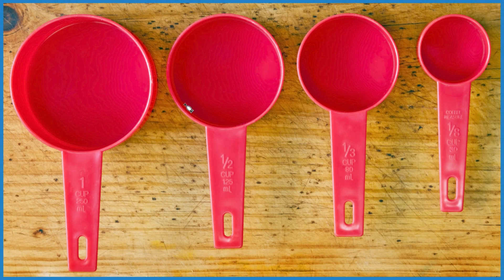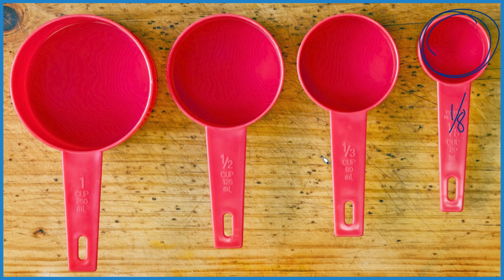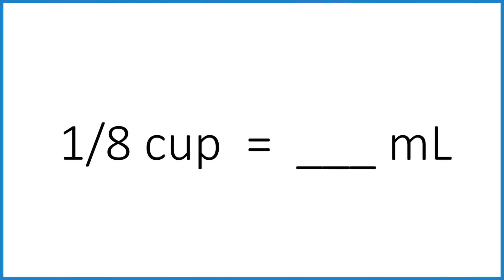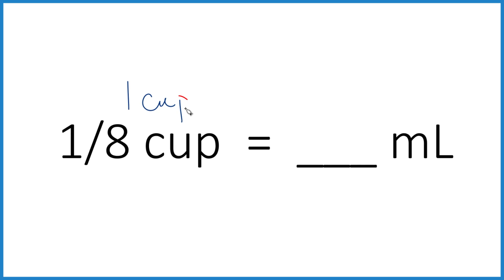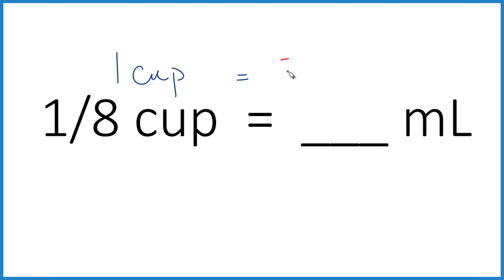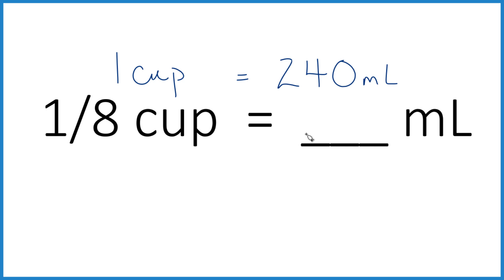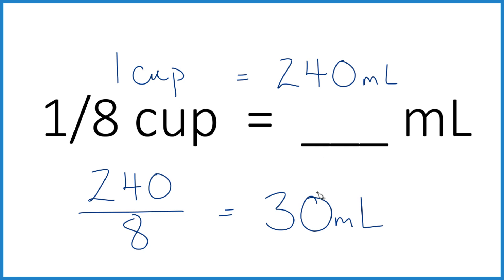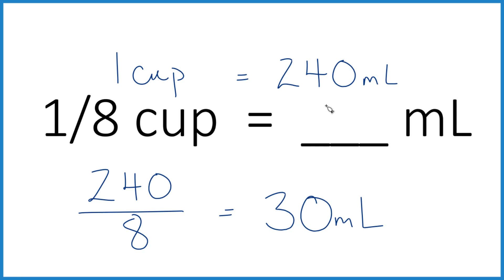How Many Milliliters Are in 1/8 Cup?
If you're measuring 1/8 of a cup and want to know how many milliliters that is, you can figure it out pretty easily.

Officially, one cup is 236.6 milliliters.
Almost all recipes in the U.S. round this to 240 milliliters.

To figure it out, just take 1/8 of 240 by dividing 240 by 8:

240 ÷ 8 = 30 milliliters

So, 1/8 of a cup is 30 milliliters.

Note: Cup measurements can vary in other countries:

✅ US Customary Cup: 236.6 ml (traditional value, often rounded to 240 ml in modern US recipes)
✅ US Legal Cup: 240 ml (used on nutrition labels and standardized measuring cups in the US)
✅ Metric Cup: 250 ml (used in Australia, New Zealand, South Africa, and some Canadian recipes)
✅ UK / Imperial Cup: 284 ml (rare today; found mostly in older British recipes)
✅ Japanese Cup: 200 ml (commonly used in Japanese rice cookers)